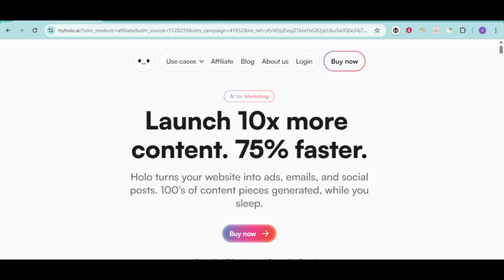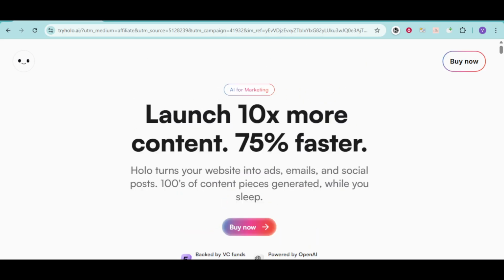Holo AI Tutorial: Scale Your Ad Creative in Minutes [2026]